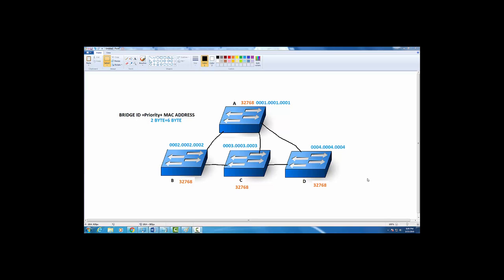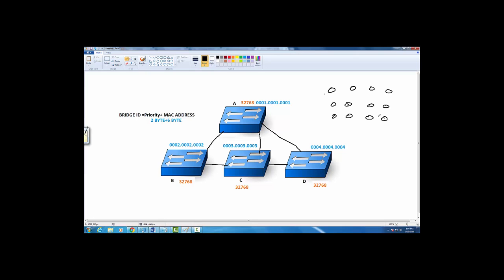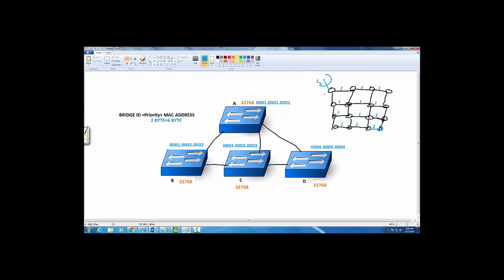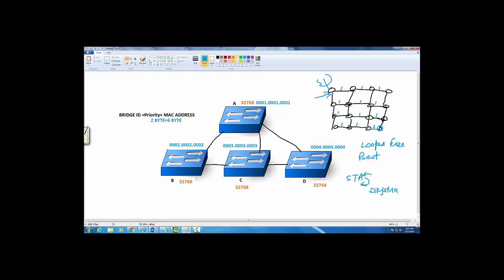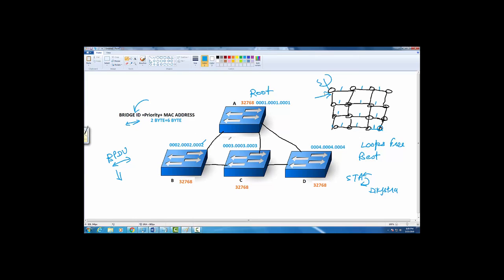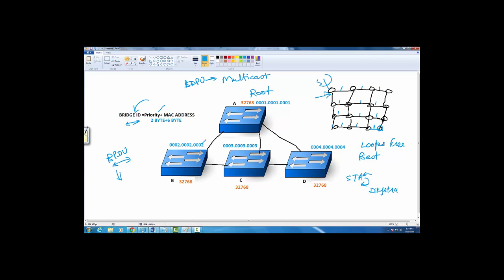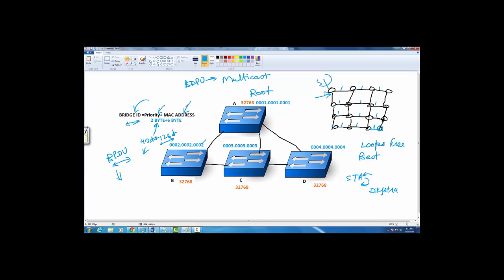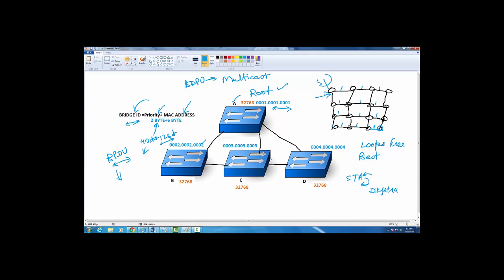Spanning Tree Thoery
Spanning-Tree Protocol (STP) ,  Spanning tree algorithm (STA)  is a link management protocol that provides path redundancy while preventing undesirable loops in the network. For an Ethernet network to function properly, only one active path can exist between two stations.

Spanning Tree Protocol (STP) is a Layer 2 protocol that runs on bridges and switches and the specification is  IEEE 802.1D.

Best Training institute in the world title comes with lots of responsibility .We are world leaders in Training  Cisco Certification Courses and  programs for Cisco CCNA ,Cisco CCNP ,Cisco CCIE in various tracks such as R&S, Security and Data center tracks .

We firmly believe in the saying “Actions Speaks Louder than Words“. Our achievements and consistent performance with ever improving results since Inception have been speaking for themselves for past 11+ years.

NETWORKERS HOME is the most trusted institute for training on various CCIE Tracks including Routing & Switching, Security, DATA CENTER and COLLABORATION as well as on various other popular Cisco programs like CCNA, CCNP, CCNP Security CCSP, CCVP, CCIP, CCDA, CCDP and CCDE. Students from more than 40 countries all across the globe come to NETWORKERS HOME with aspirations to become successful CCIEs. NETWORKERS HOME  is present at three prime locations in India – New Delhi, Gurugram and Bengaluru. It is currently headquartered in Bengaluru.